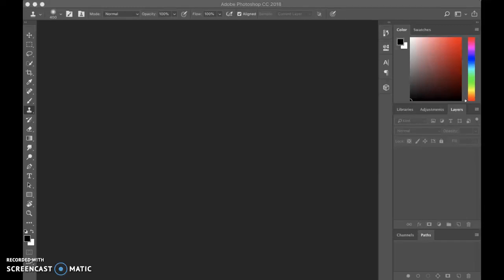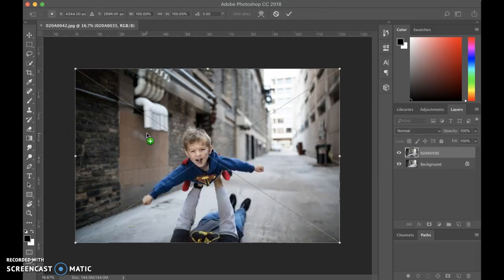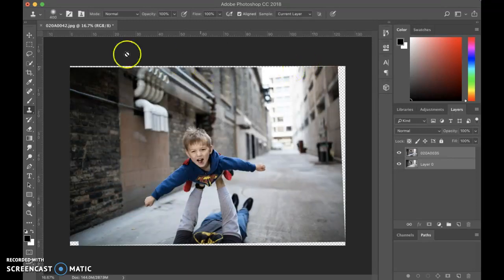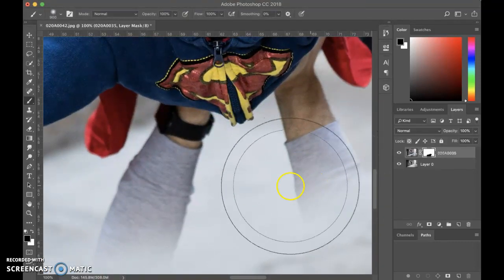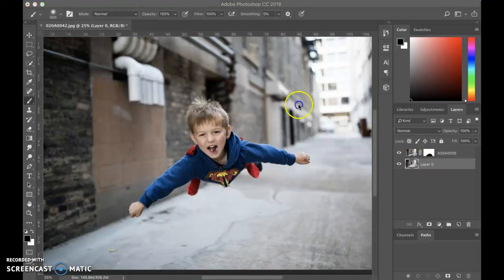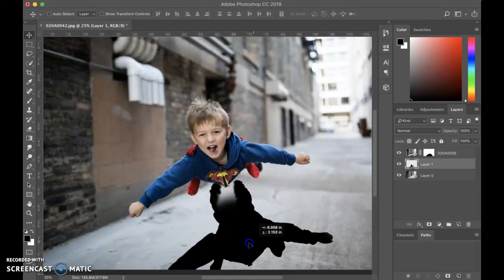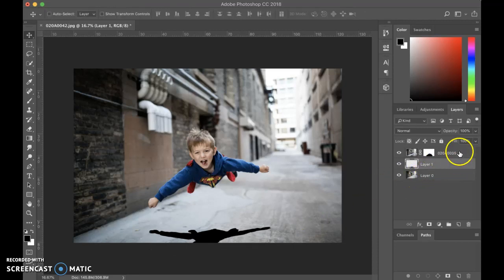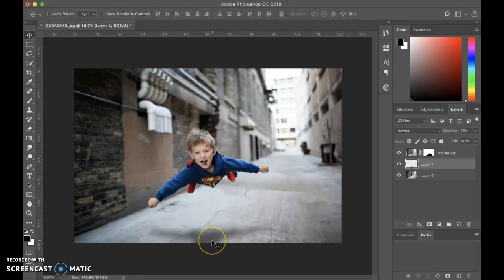Floating Portrait V2